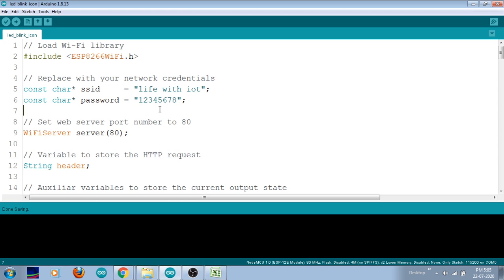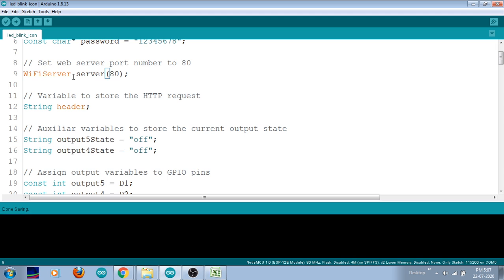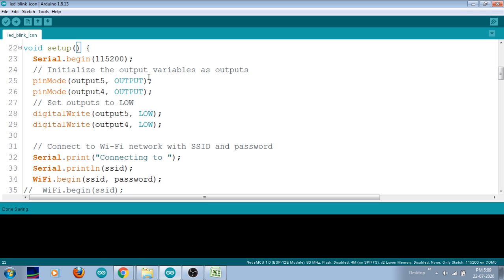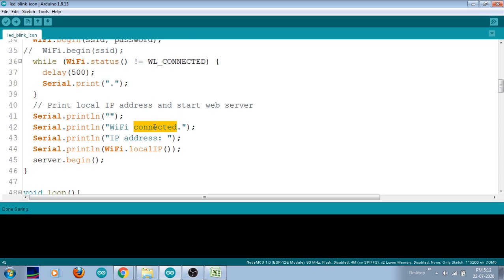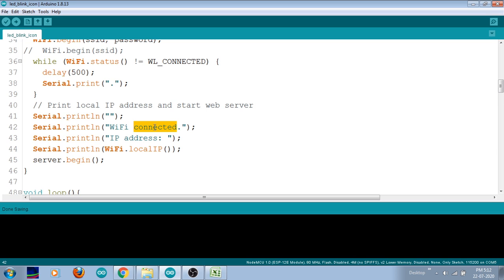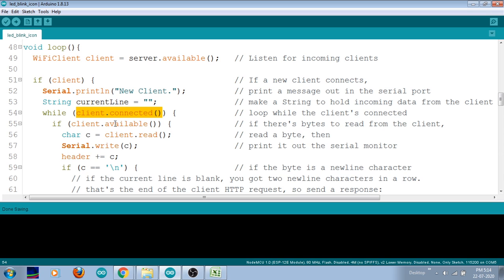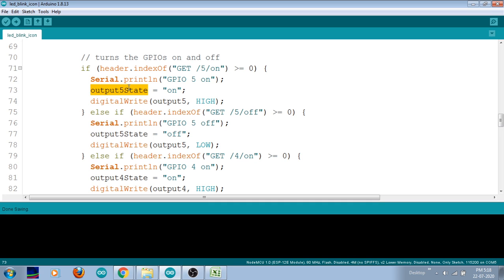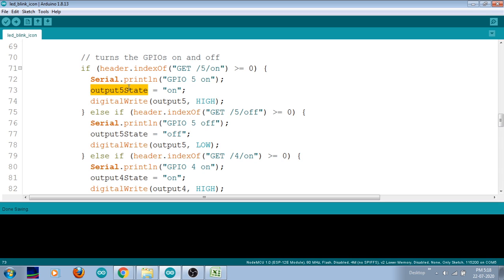IoT Day 7 22 07 2020 1